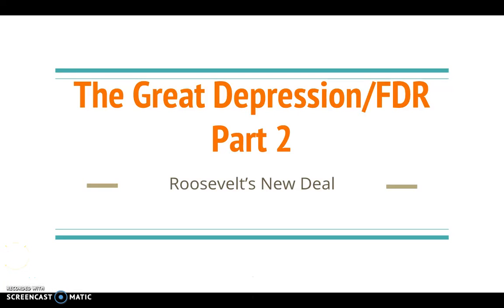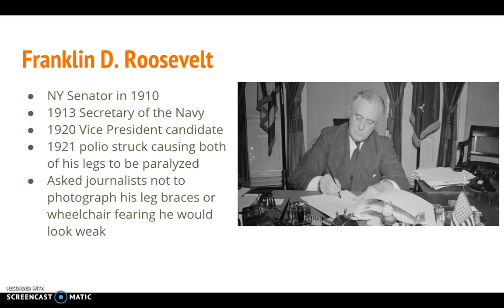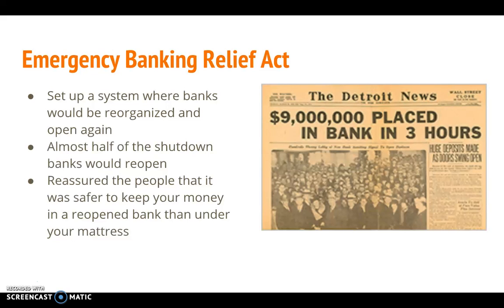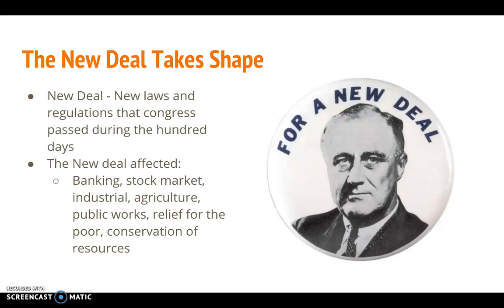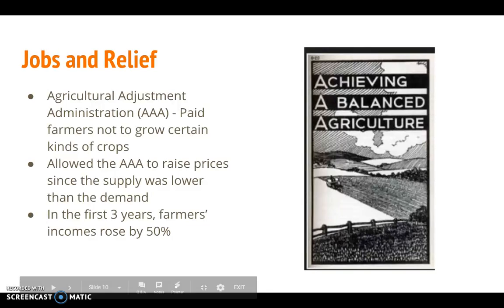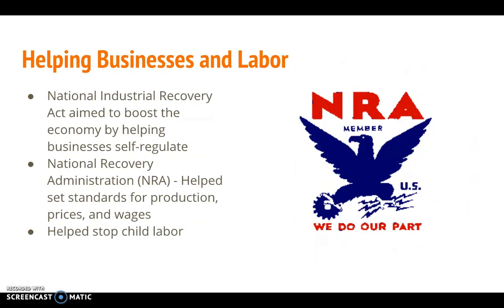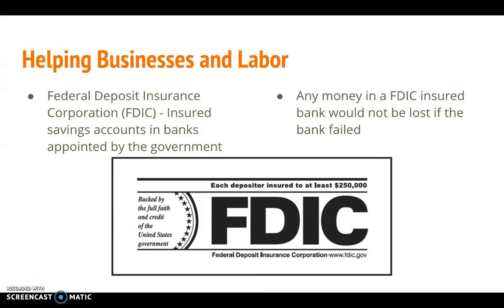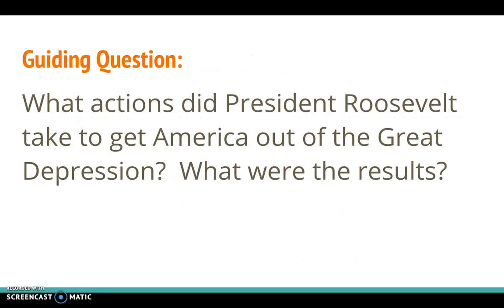The Great Depression Part 2